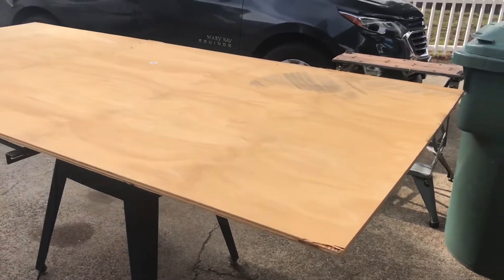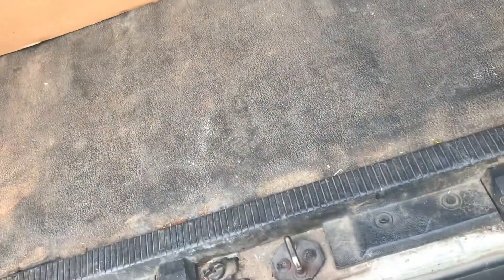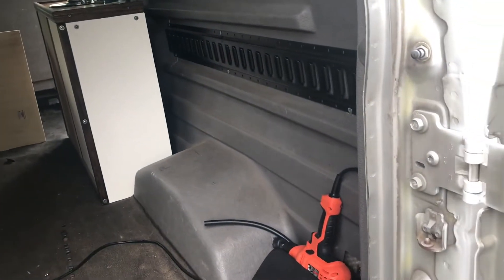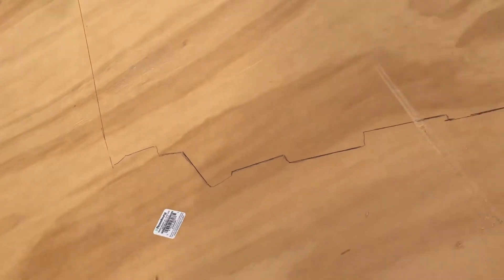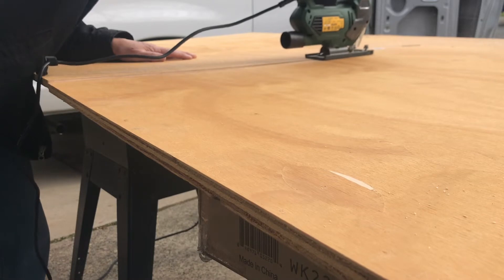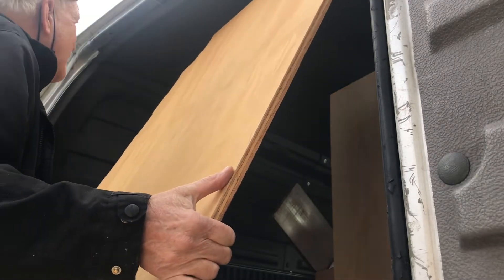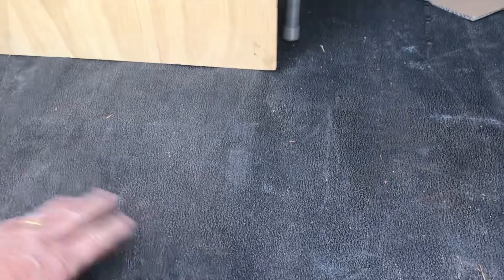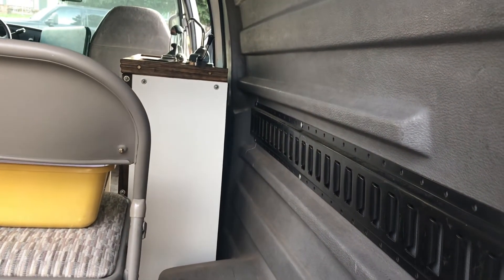Fitting a Bulkhead to the Wall of a Cargo Van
Fitting around the contours in my Econoline